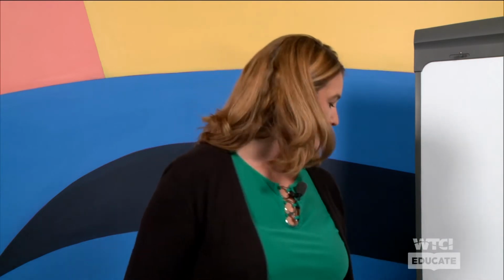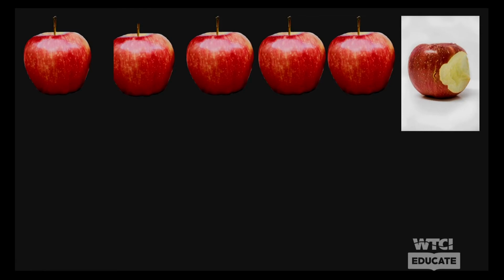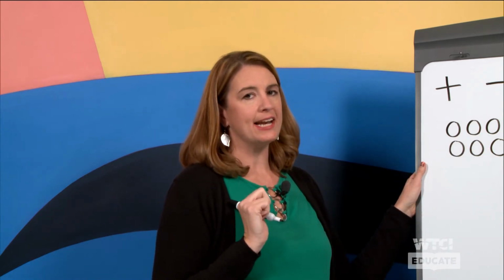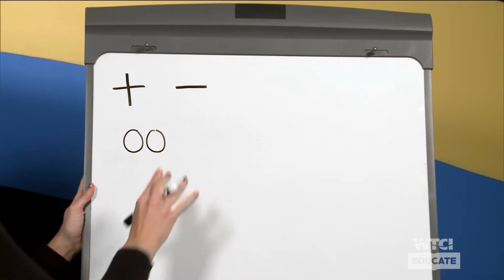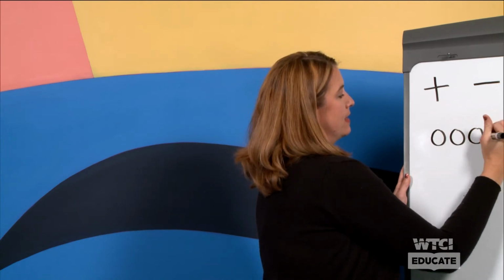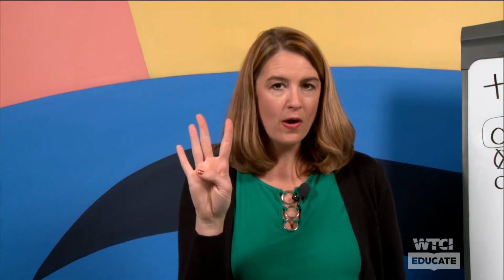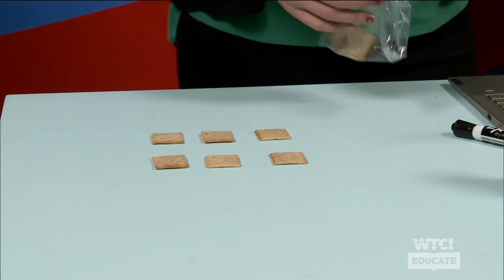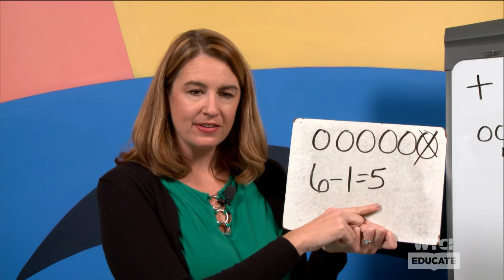"Raise Your Hand" Live, 01/25/2021 | Kindergarten Math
On this episode of "Raise Your Hand," Mrs. Dunbar teaches a Kindergarten lesson on addition and subtraction. Brain Break provided by Coach Aaron Wood.

Credits:
Producer / Editor
Corey Knollinger

Executive Producer
Shaun Townley

Education Outreach Coordinator
Alea Tveit

Engineering
Bryan Fuqua

Programming
Pam Carpenter

Operations Assistant
Ryan McCulloch

WTCI Media Lab Murals and Art Creation By
Rondell Crier

"Raise Your Hand" Graphics By
Katie DeRoche/ Bed Rock Productions

Special Thanks
Hamilton County Schools

Interns:
Rhianna Barrow
Kelton Matthews